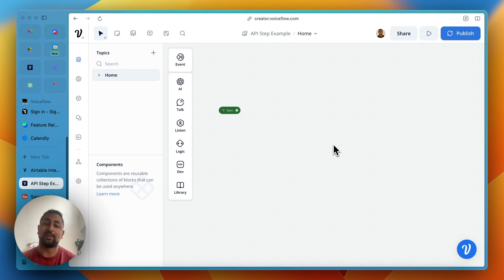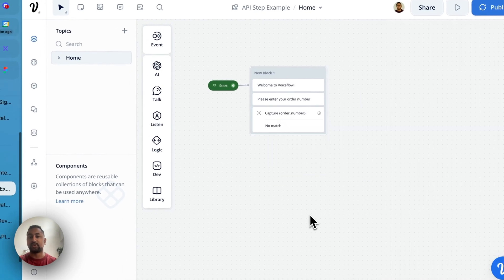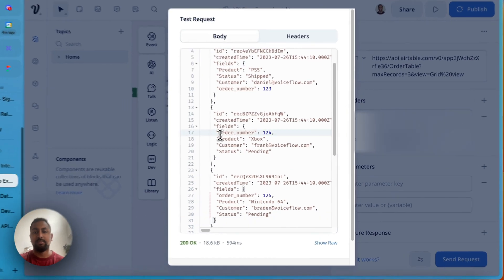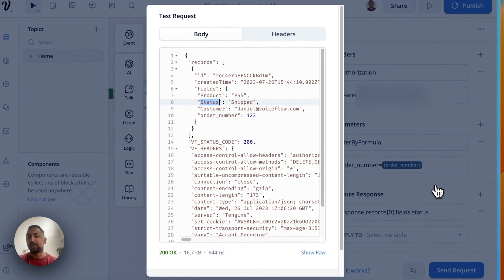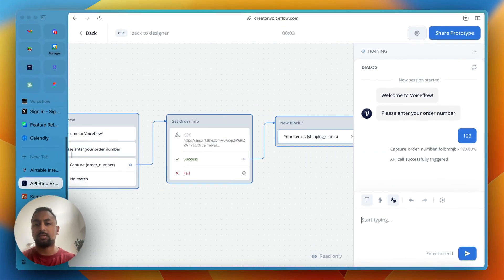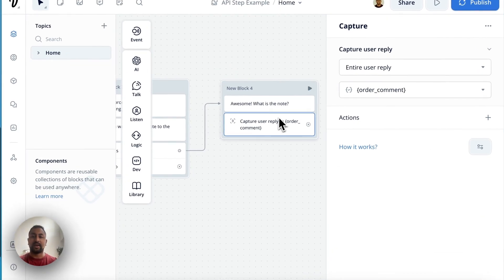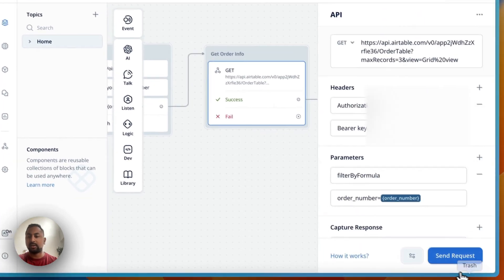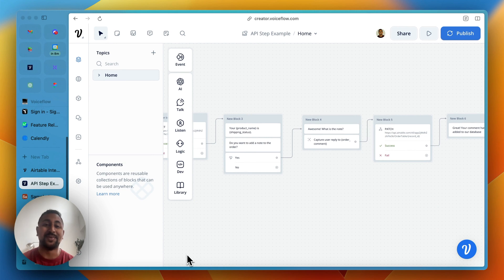Receive and Send information with the API step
In this video, we use the API step in Voiceflow to create a chatbot that can capture information, look up relevant fields in a database, and update the database based on what a user says.

In this video, we cover a few concepts like
1. Capturing information
2. Using that to look up an item in a database
3. Saving information from the database in Voiceflow
4. Presenting the information to the user
5. Capturing more information and adding it to the database

For our database, we're using Airtable. It's a free tool that has easy-to-use APIs.